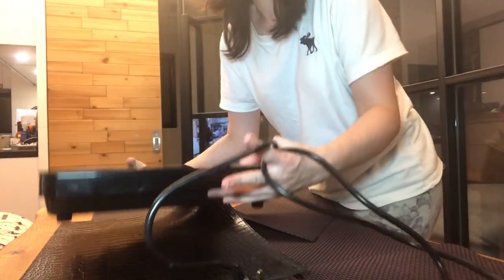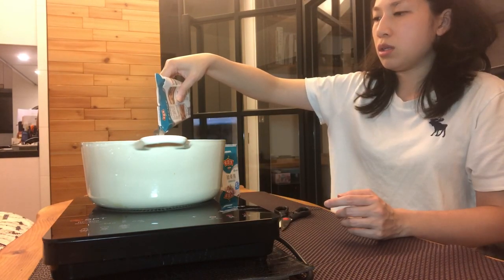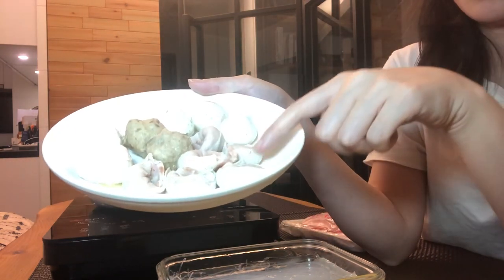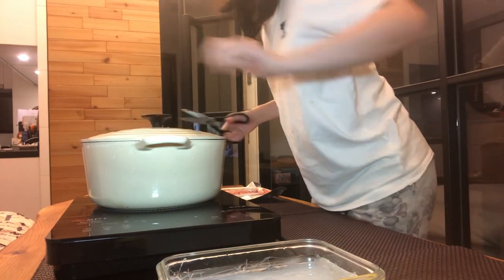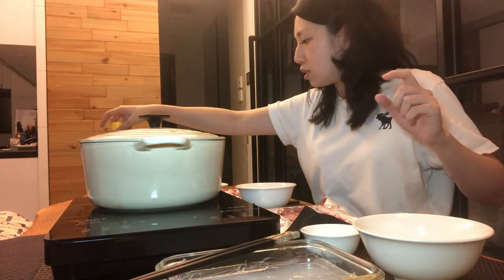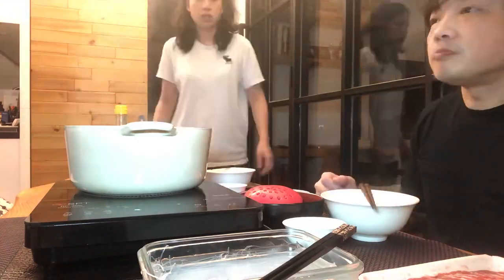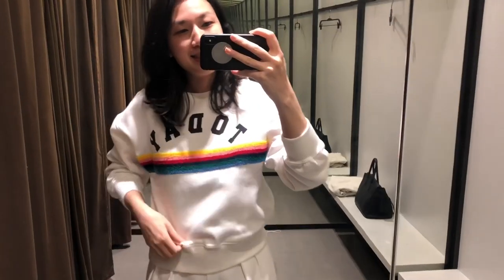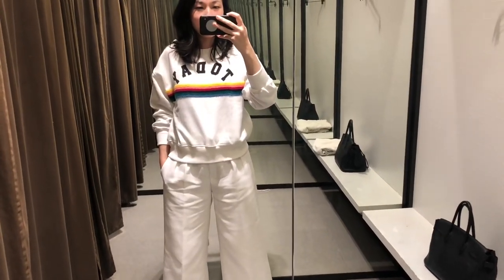HONG KONG VLOG 169 | HOTPOT AT HOME & SHOPPING AT ZARA KIDS